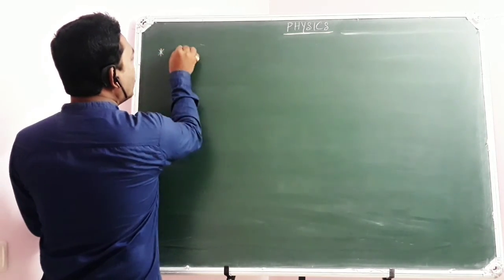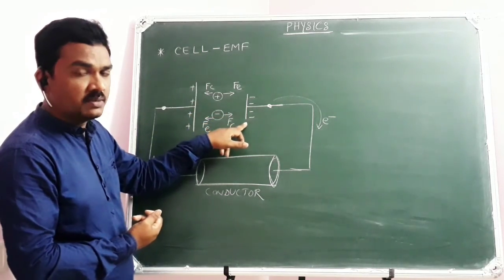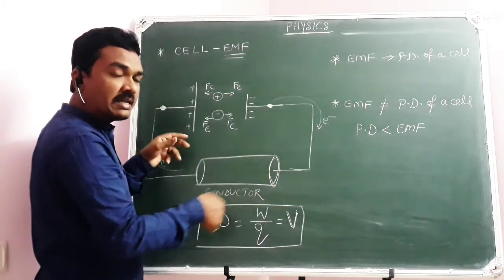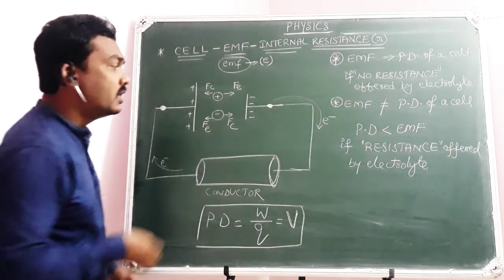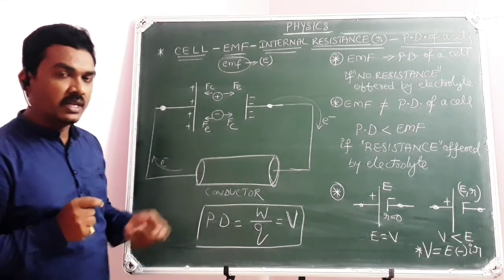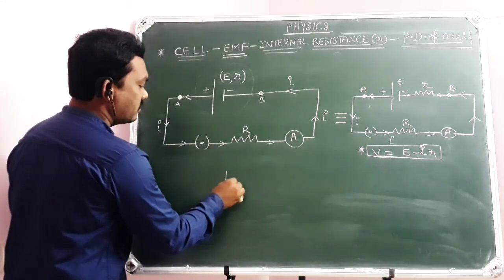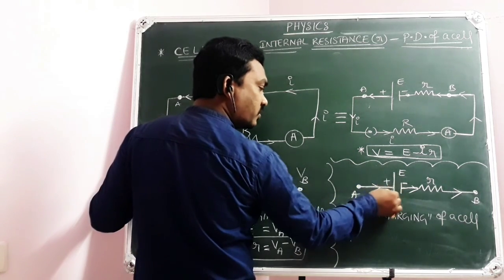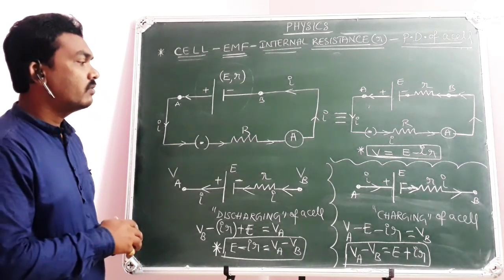INTERNAL RESISTANCE OF A CELL